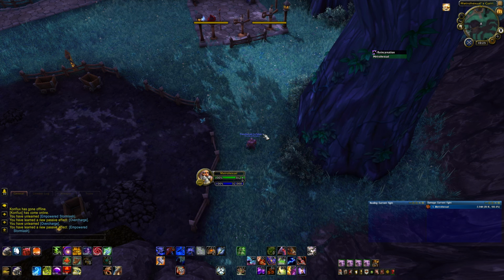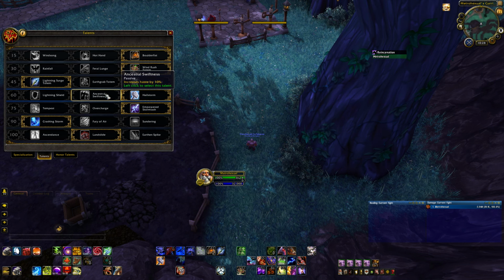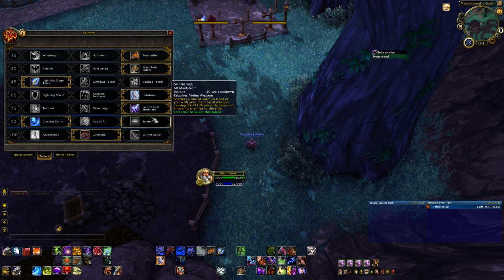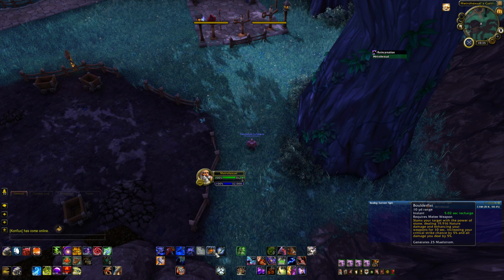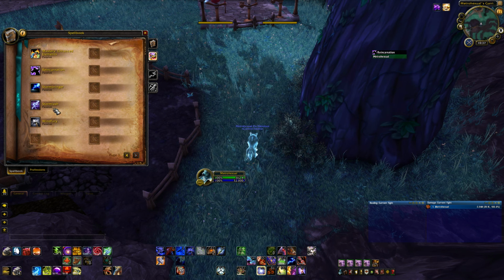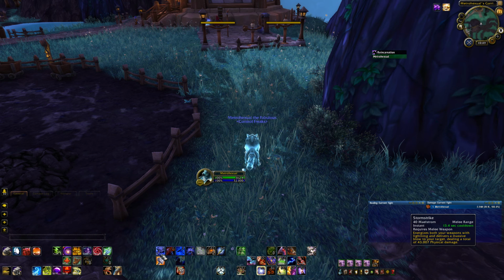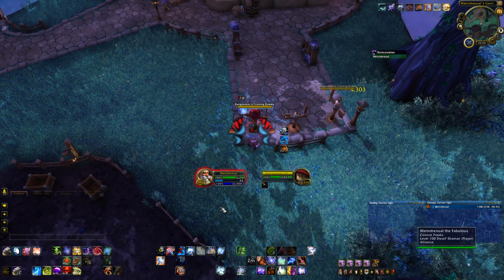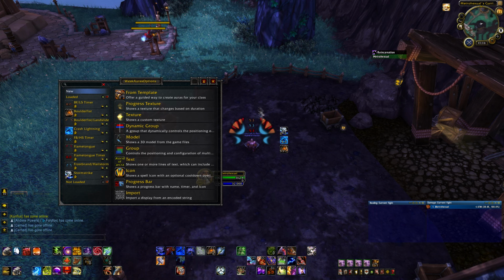Enhancement Shaman PvE/Raid DPS Guide 7.0.3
Here's my Enhance Shaman guide for the Legion pre-patch! Enjoy!

UPDATE: No longer up to date as of 8/30/16.

As a small note, I forgot to mention to use your Feral Spirit cooldown pretty much on cooldown together with the legendary ring, so just line it up with that as best you can.

As far as the single target and AoE rotations are concerned, it's the same rotation except in AoE (3+ targets), you prioritize Crash Lightning over Stormstrike (instead of the other way around). Everything else remains the same.

Video breakdown by section:

0:20 - Talents
8:22 - Spells/Abilities
12:55 - Stat Priority
15:07 - DPS Rotation (single/AoE rotation similar, see above)
18:02 - DPS Rotation Demo
21:30 - Macros and Addons